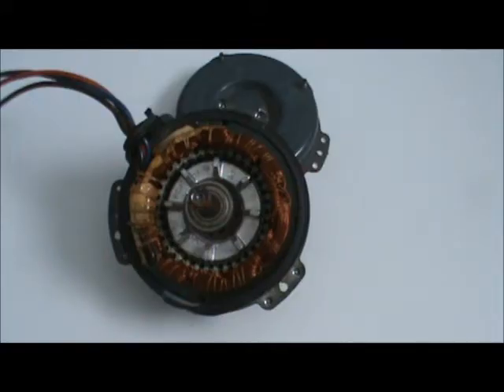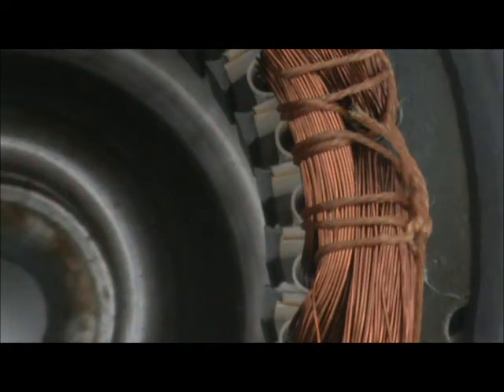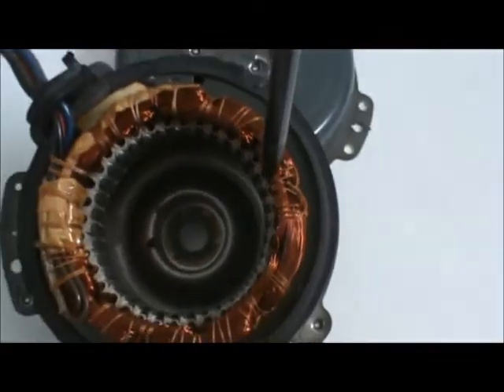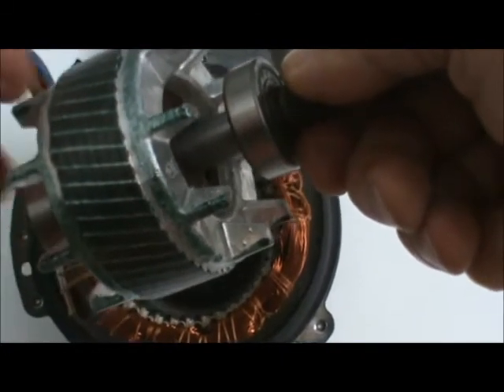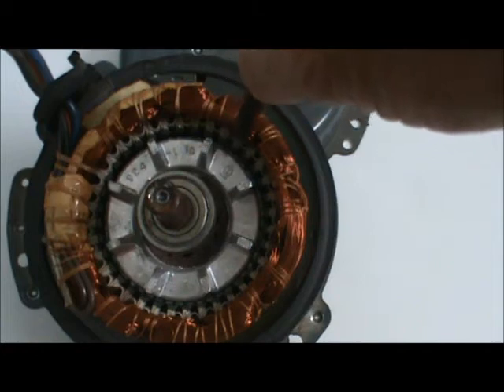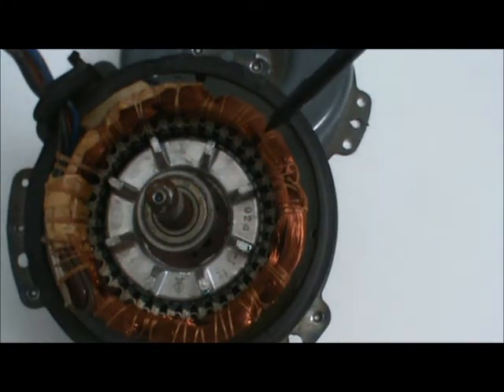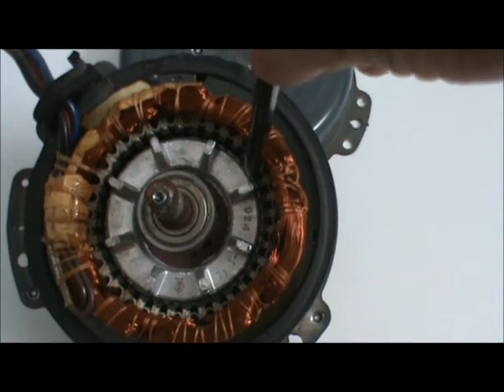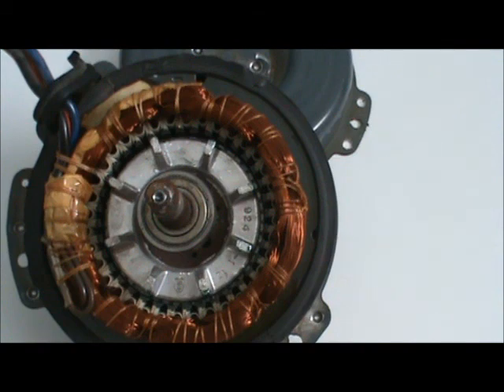NATE Core - Induction Motors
In just one or two modules you will learn the following:

1. Describe the fundamentals of electricity.

2. Explain basic electrical theory.

4. Identify the electrical measuring instruments used in HVAC/R work and describe their uses.

3. Identify electrical components used in HVAC/R systems and describe their functions.

HVAC Certification, HVAC School, HVAC Training, Air Conditioning School,  Air Conditioning Certification

HVAC Training - A look inside an AC induction motor. Would you like to become an HVAC technician?